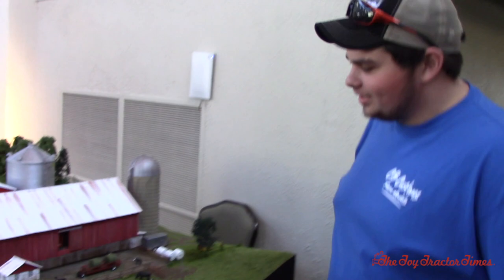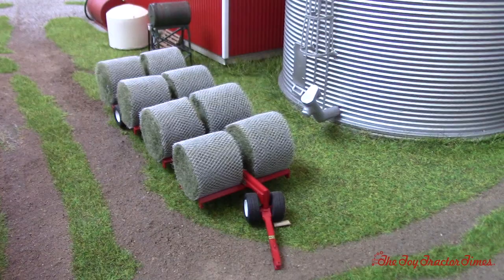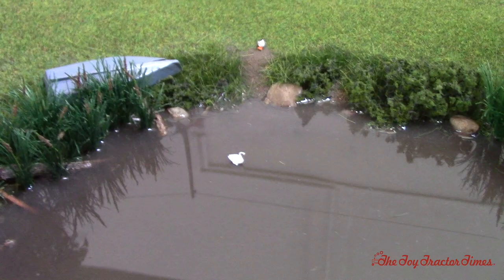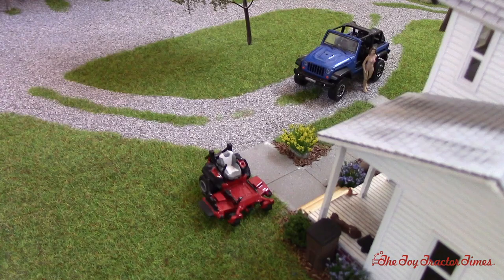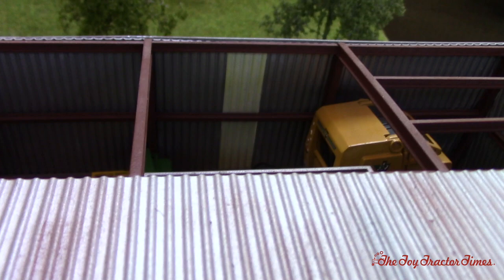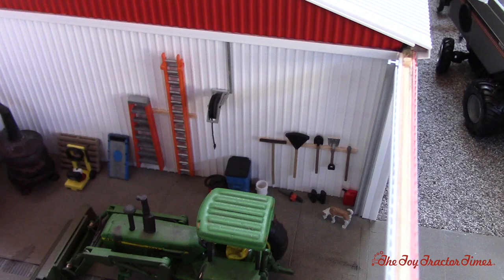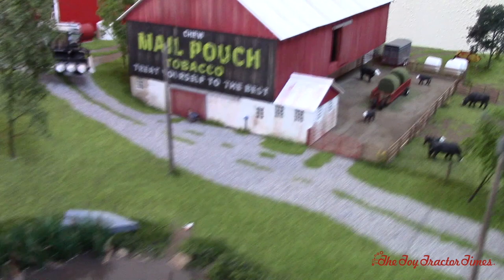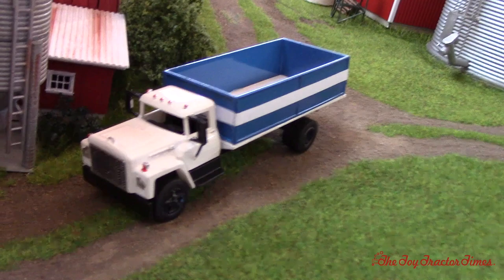2018 Lafayette Farm Toy Show Winner: Christian Oyster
This video gives a 360 degree tour of  Christian Oyster's first place model farm display at the 2018 Lafayette Farm Toy Show in Indianapolis, IN.  Christian Oyster added a tremendous amount of life like detail to his 1/64 scale diorama.  See all of the barns, tractors and details that Christian Oyster built to win the gold Toy Tractor Times Ford 9000 trophy.